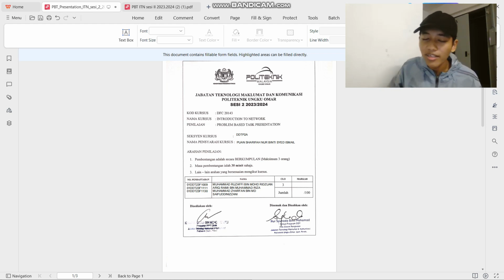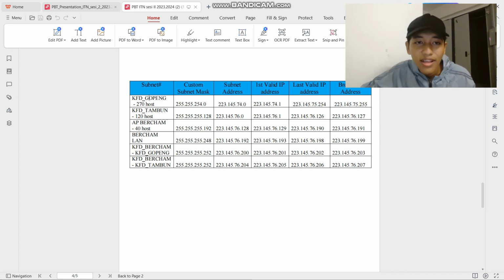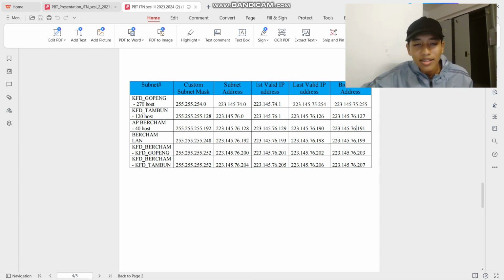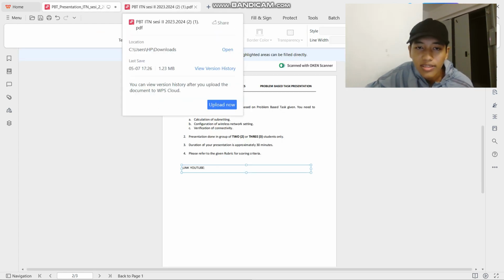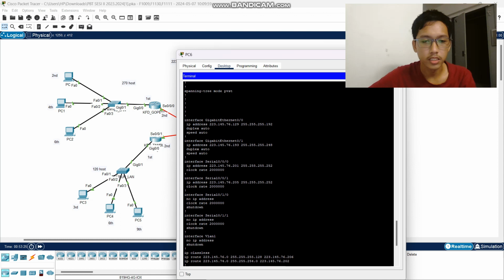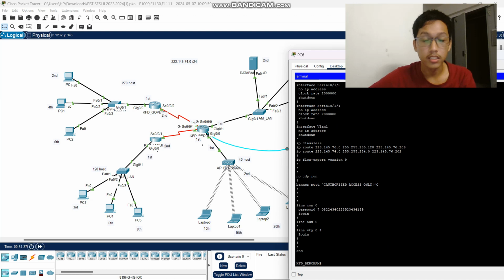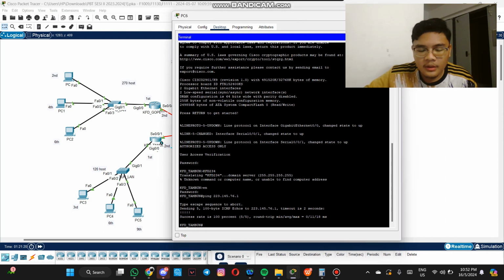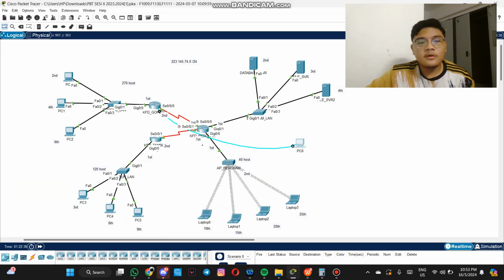INTRODUCTION TO NETWORK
PROBLEM BASE TASK PRESENTATION